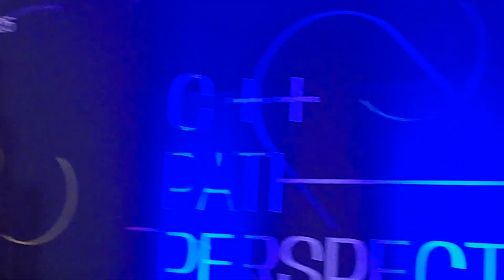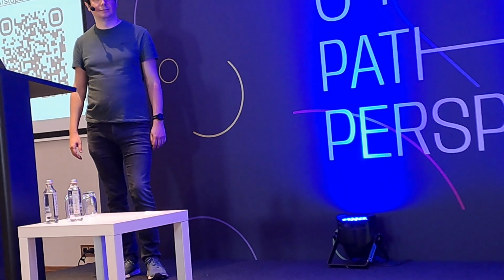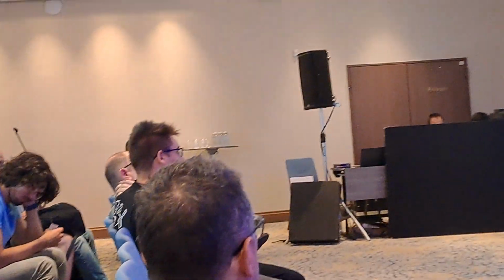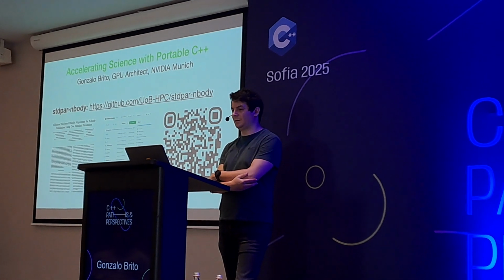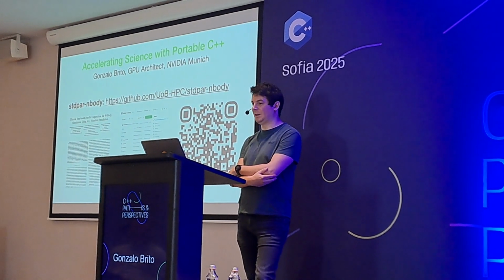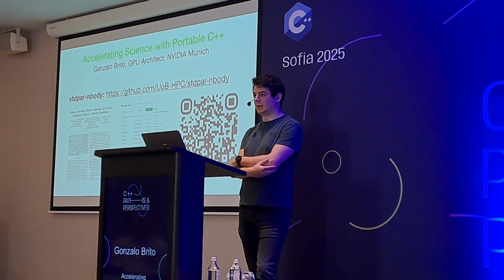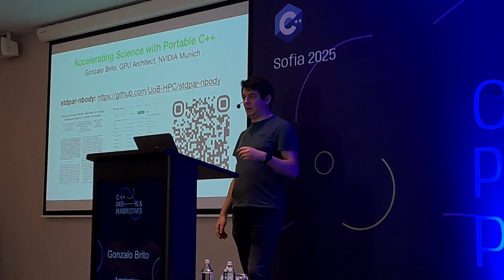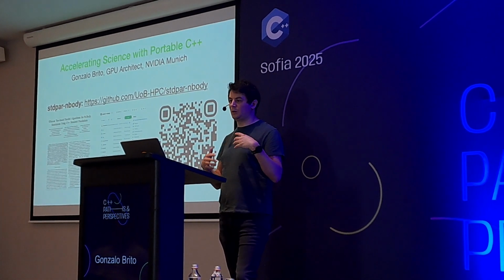C++ Paths and Perspectives, Gonzalo Brito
C++ Paths and Perspectives

Gonzalo Brito / Accelerating Science with Portable C++
Gonzalo is a Principal GPU Architect at NVIDIA, working at the intersection of hardware architecture and programming models. He develops the NVIDIA Memory Consistency Model and represents NVIDIA in the ISO Concurrency and Parallelism Study Group. Gonzalo is passionate about making GPU programming more accessible through simpler, portable, general-purpose parallel programming models.